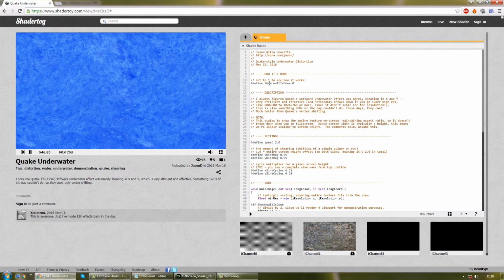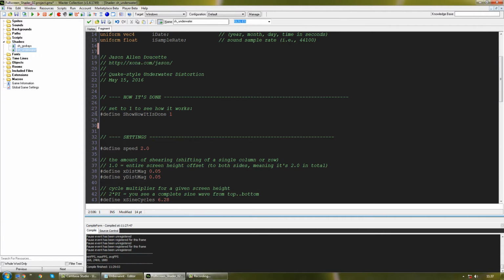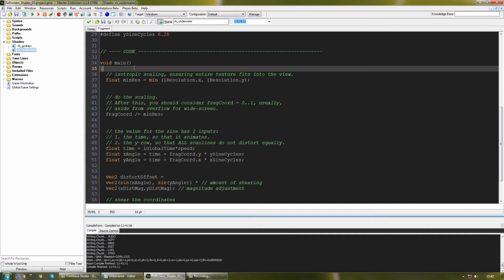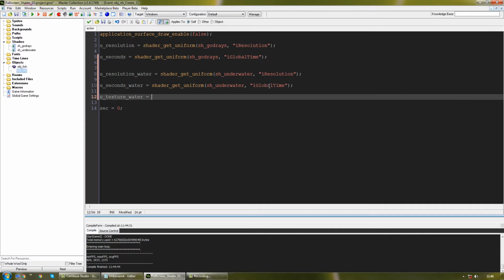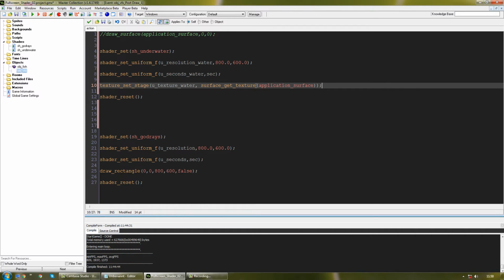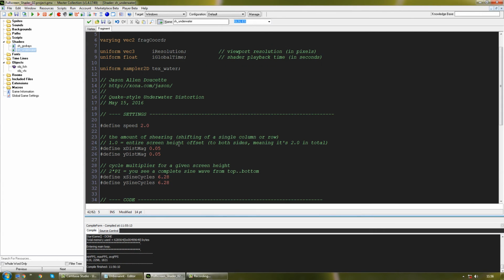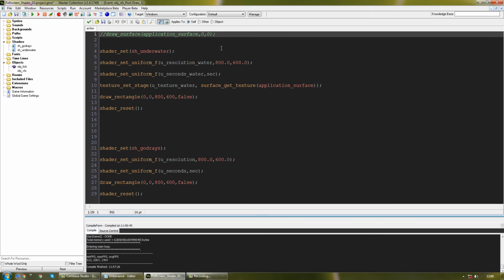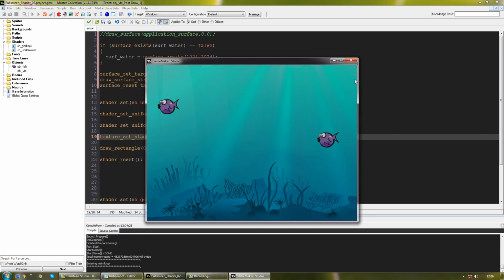Underwater Effect 2/2 - Wave Distortion Shader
In this two-part tutorial you'll learn how to use Shadertoy shaders in GameMaker.

In part one we have adapted a godray shader to simulate light falling through the ocean surface.

In this second part we'll apply a wave distortion effect to the application surface.